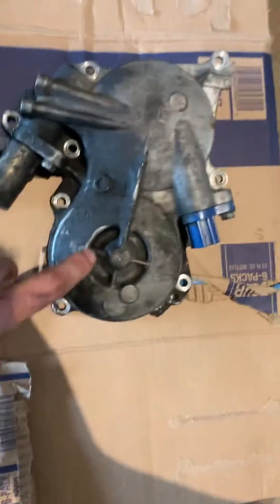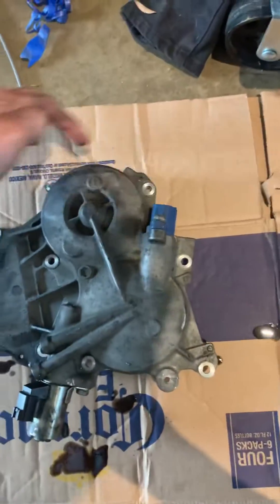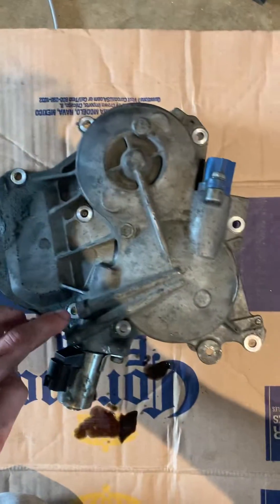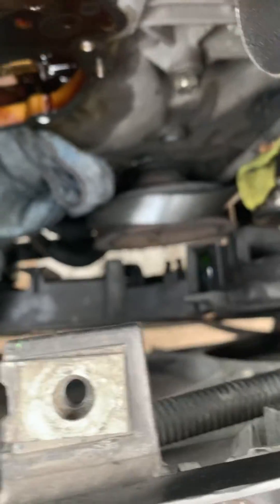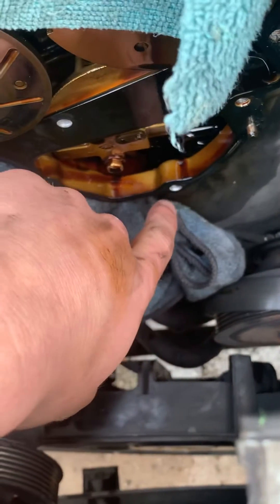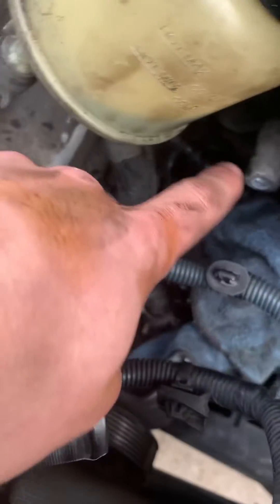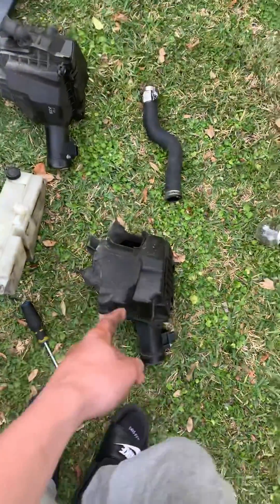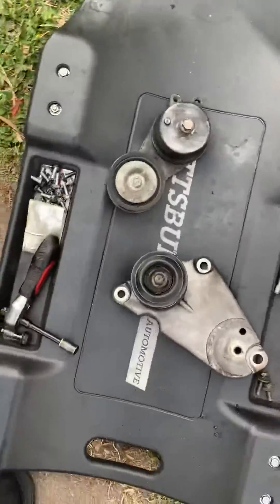2007 Infiniti g35x P0014 P0024 VVT cover and replacing magnetic retarder (SAVE MONEY)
Nissian/infiniti will charge you 800 a piece for VVT covers which is a rip off for the material its made of. Only thing that could be broke inside your VVT cover is the solenoid or the magnetic retarder which can be tested with multimeter. Hope this helps! Comment any questions u may need to ask